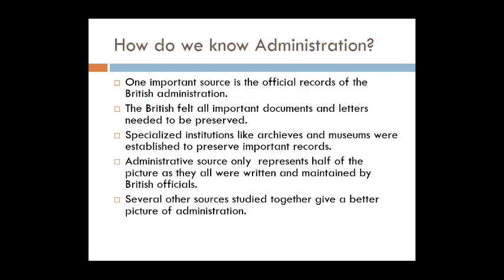NCERT Class 8 Social Science | History Chapter 1 | How, When and Where | Part 2 | Quick explanation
In this video you will be seeing Ch 1 History class 8 Quick explanation by Nandana. If you have any Doubts on the topic, Please do not hesitate to ask it in the comment box below. Thanks 👍